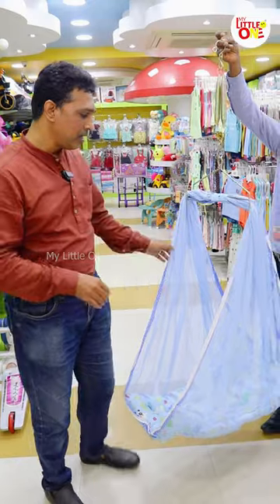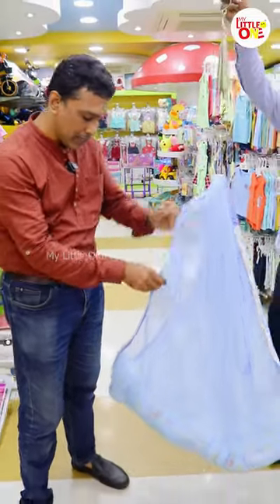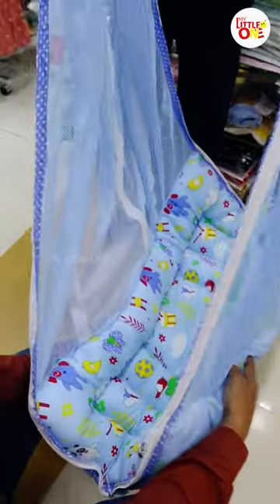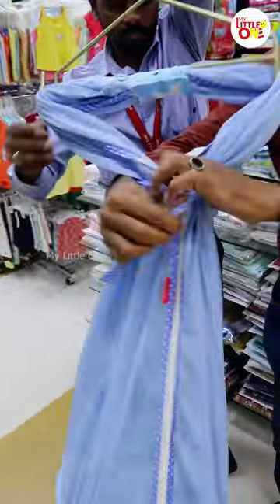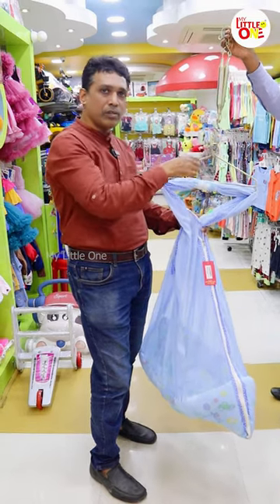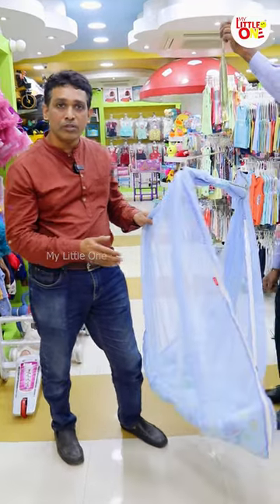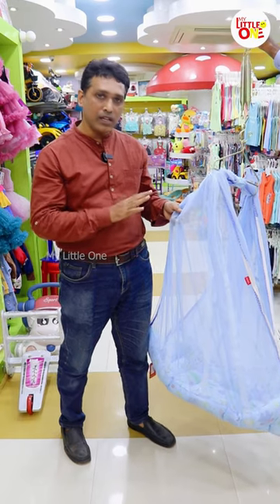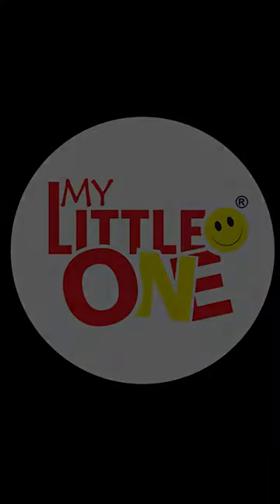Baby bed cradle...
MY LITTLE ONE
ALL YOUR BABY NEEDS - New born -mother care - Children wear - Toys and Accessories

BRANCHES
SHENOY NAGAR - 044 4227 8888, 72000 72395

MADIPAKKAM - 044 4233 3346, 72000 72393

RA PURAM - 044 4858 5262, 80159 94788

ADYAR - 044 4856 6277 ,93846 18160

PURASAWALKKAM - 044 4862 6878, 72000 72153

CHAMIERS ROAD (venkateshwara Hospital) - 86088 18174